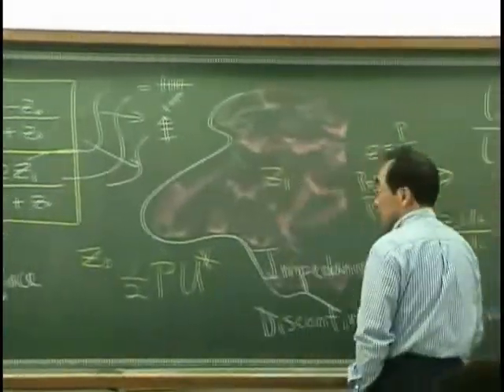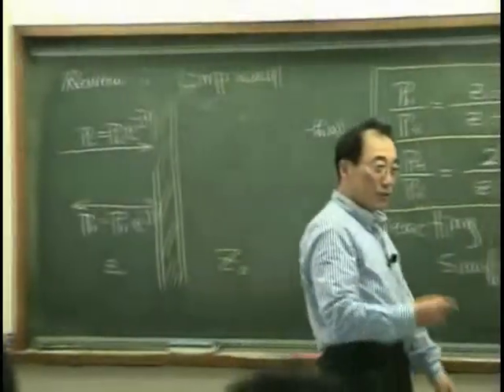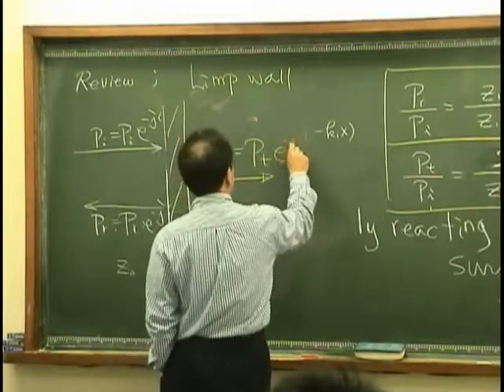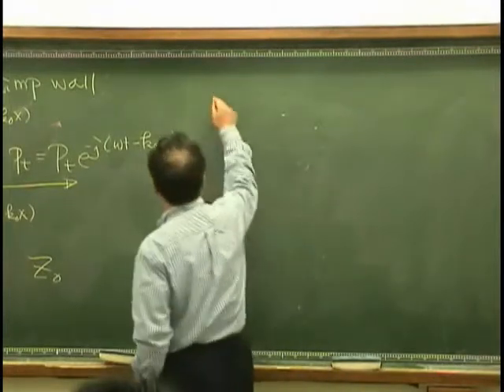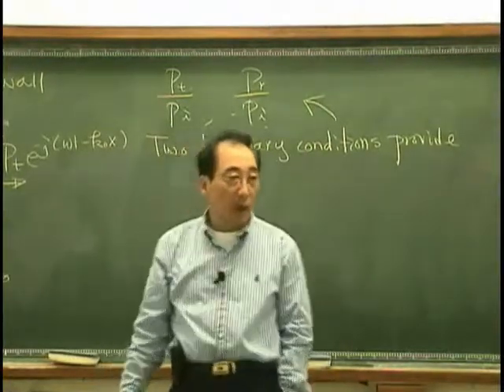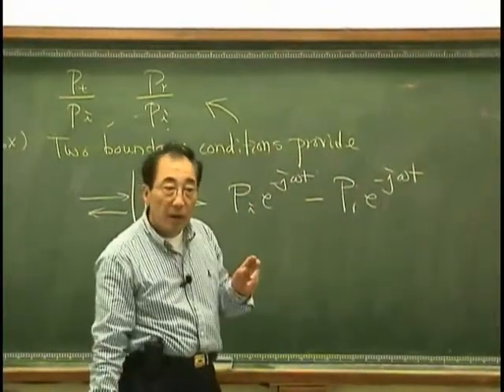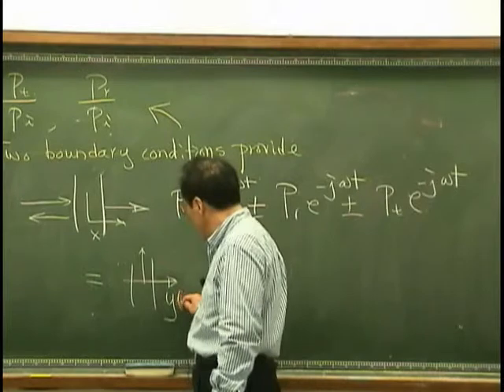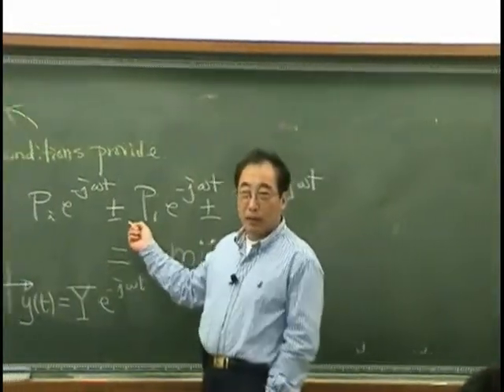[Lecture12-3: Reflection & transmission] Introduction to Acoustics by Prof. Yang-Hann Kim